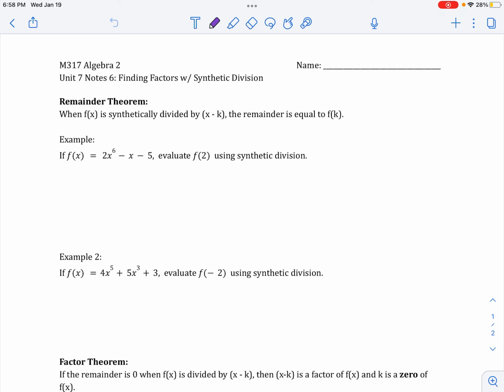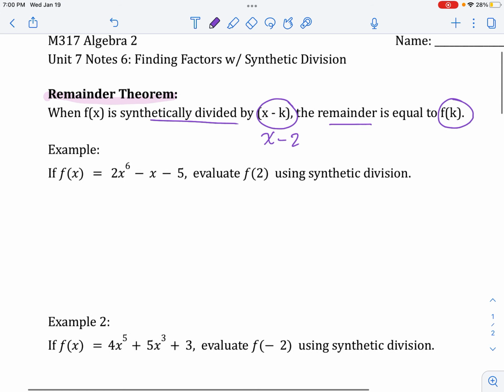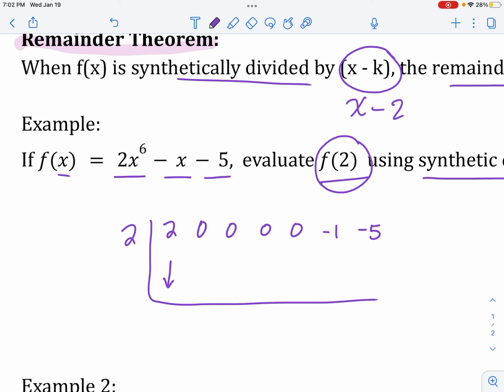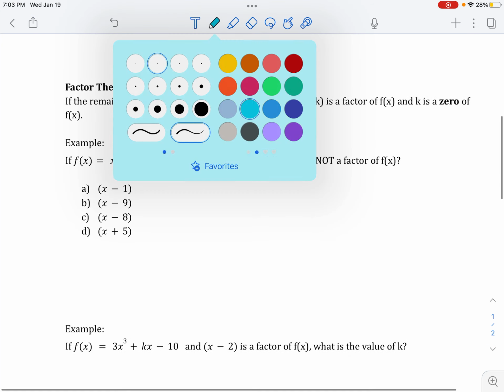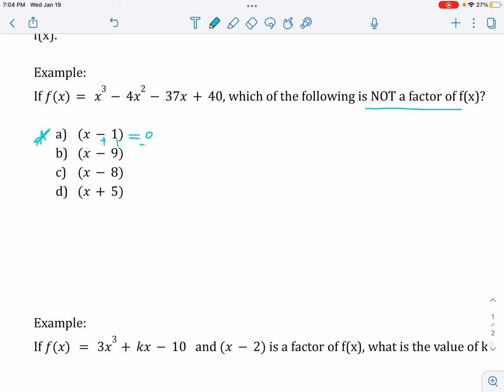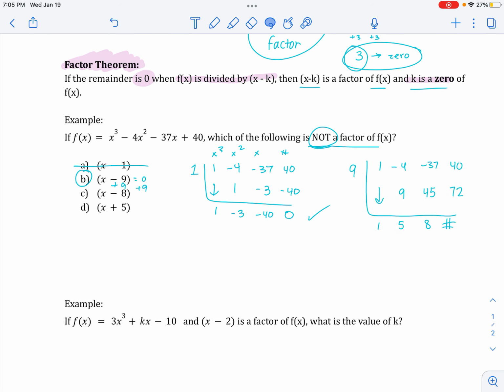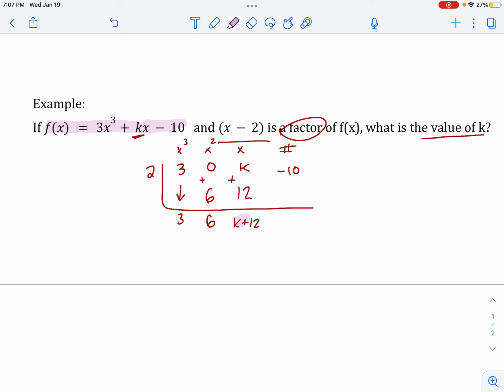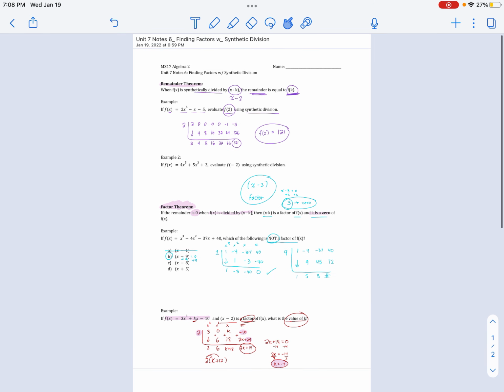Notes 6 Explained